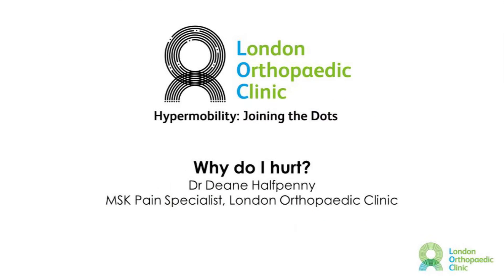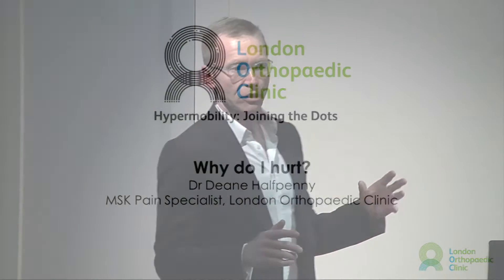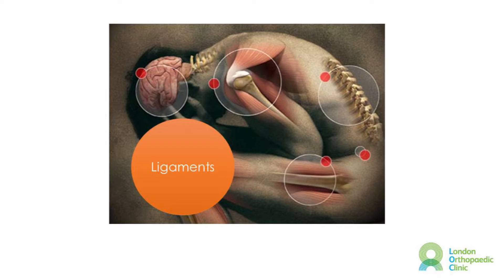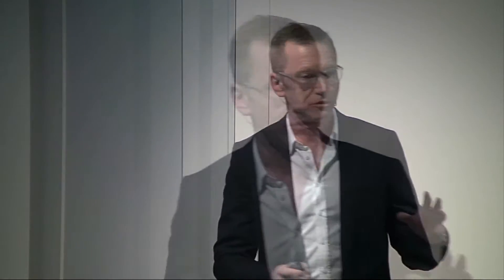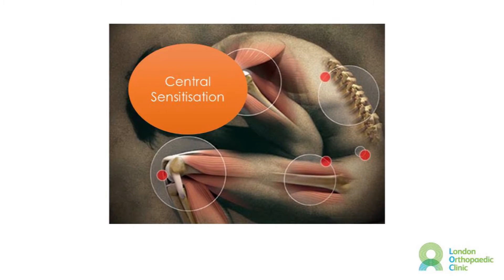Why do I hurt? - Dr Deane Halfpenny, Musculoskeletal Pain Specialist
It is recognised that patients with Hypermobility are rarely aware of the condition and struggle to reach a diagnosis when they present with mysterious pain throughout their bodies.

In his presentation, Dr Deane Halfpenny explores the reasons why pain presents in Hypermobile patients and what can be done to help manage this mystery pain.